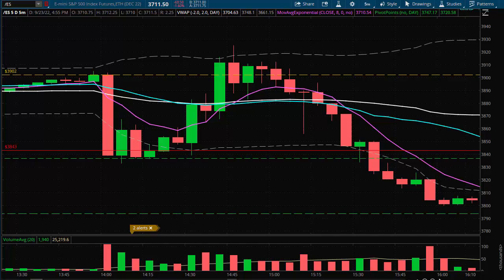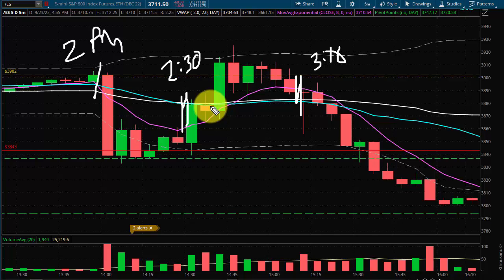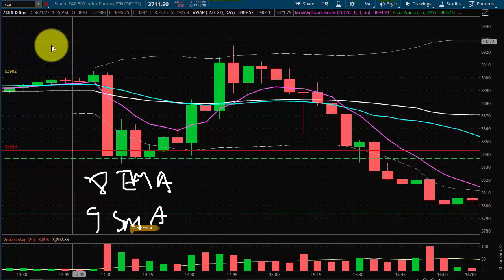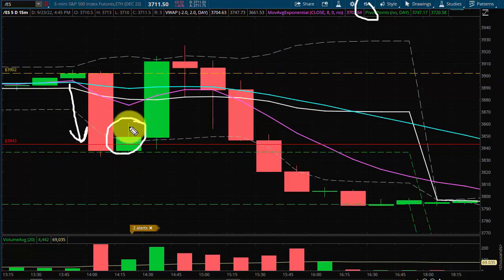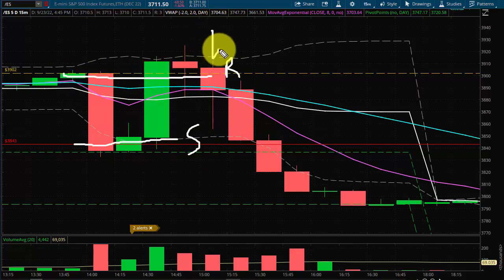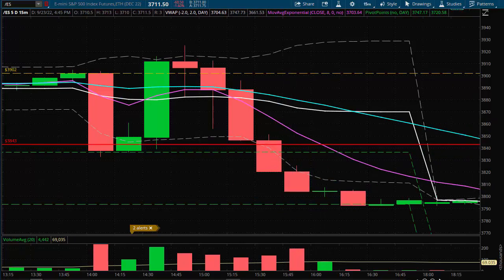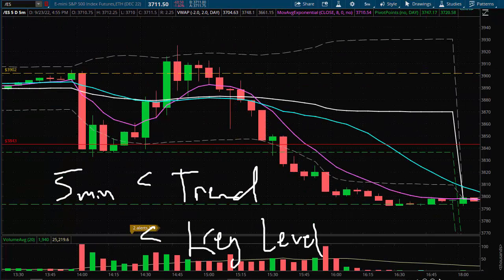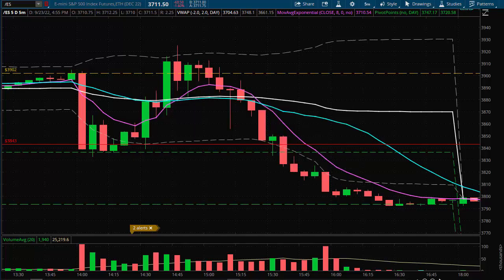How to Trade $SPY on Fed News (CHART STRATEGIES)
*Risk Disclosure- Futures and forex trading contains substantial risk and is not for every investor. An investor could potentially lose all or more than the initial investment. Past performance is not necessarily indicative of future results.* This video covers how to trade $SPY (or futures) on FOMC announcements.